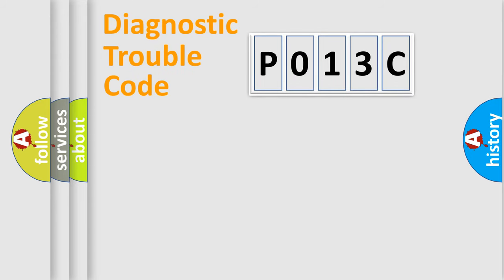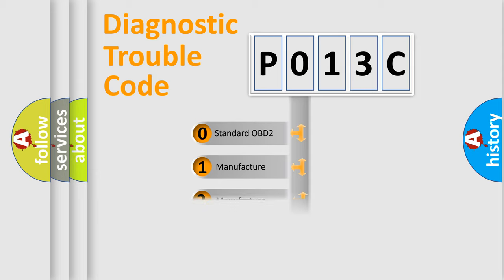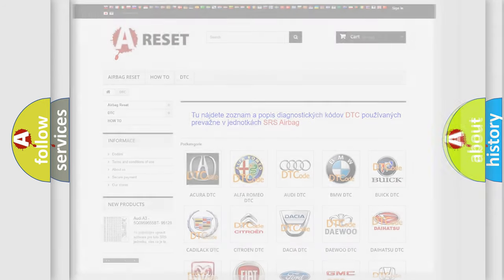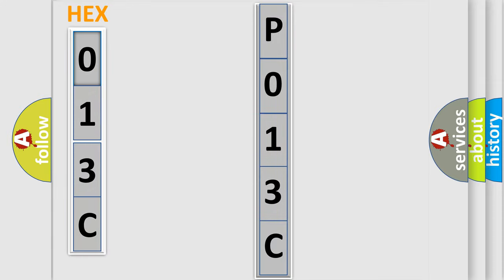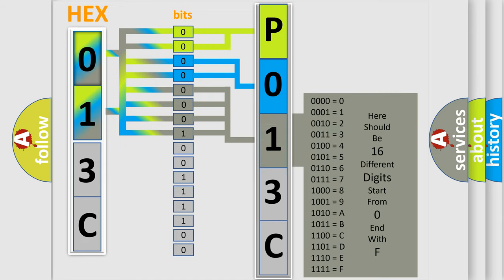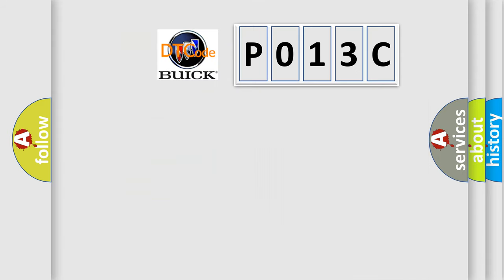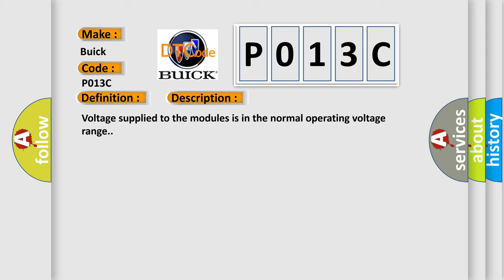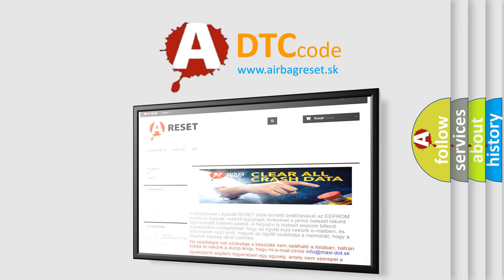DTC Buick P013C Short Explanation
Contents:
0:21 Basic DTC analysis according to OBD2 protocol standard.
1:48 Insight into programming
2:58 A diagnostically understandable description of the Diagnostic Trouble Code
3:05 Basic error definition

Make:
Buick
Code:
P013C
Definition:
Lost Communication With Electro-Hydraulic Power Steering (EHPS) Module
Description:
Voltage supplied to the modules is in the normal operating voltage range.
Cause:
A poor connection or terminal tension at a GMLAN moduleAn intermittent open on either high speed GMLAN serial data circuitAn open voltage or ground circuit to a moduleAn internal module